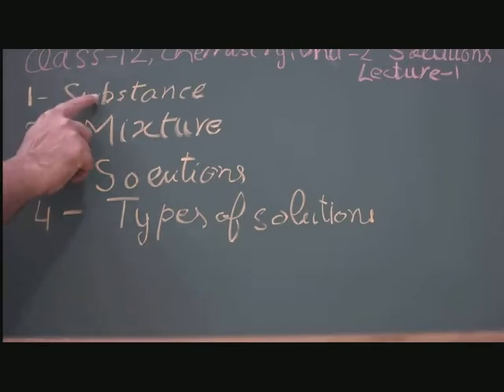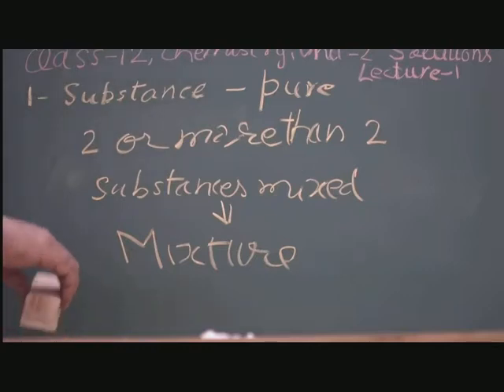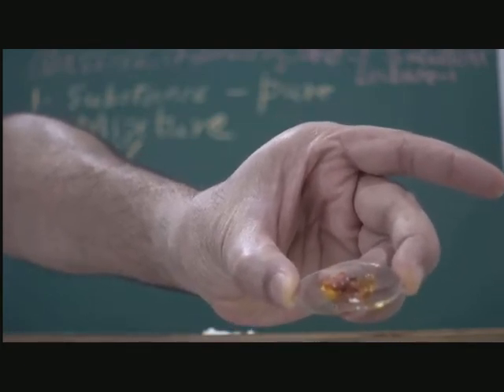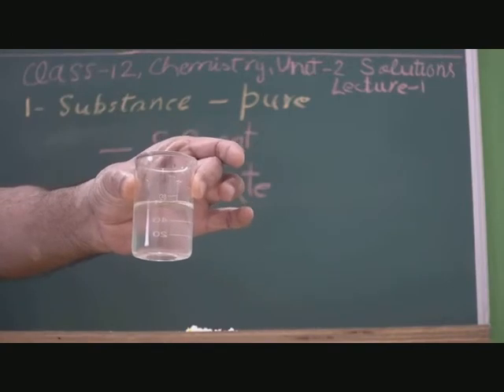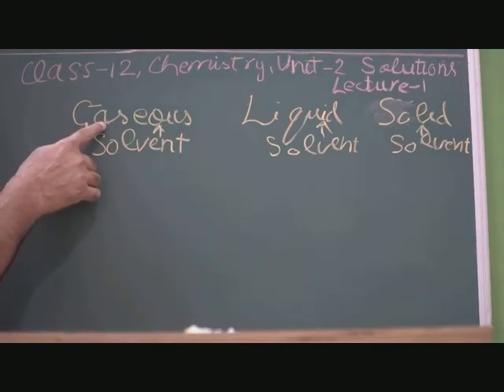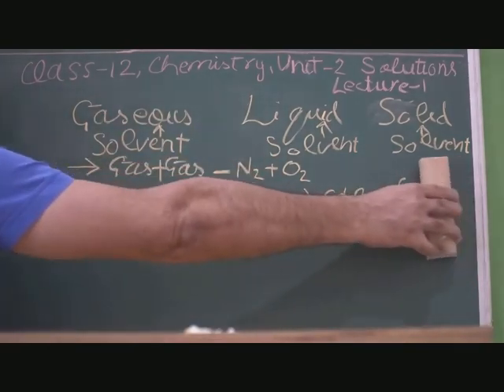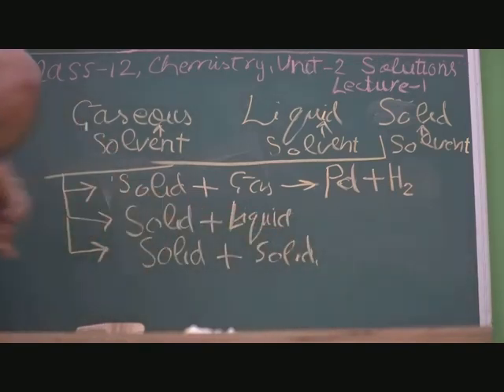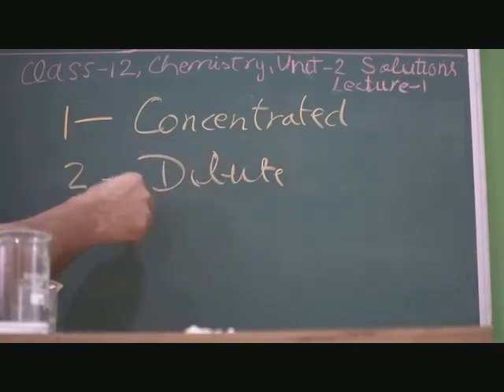Class-12th,Chemistry,unit-2,Lecture-1(Solutions)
NCERT  Class-10th,Science-lectures